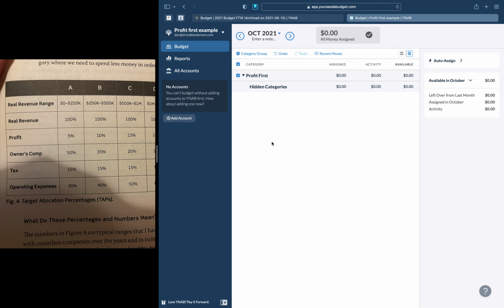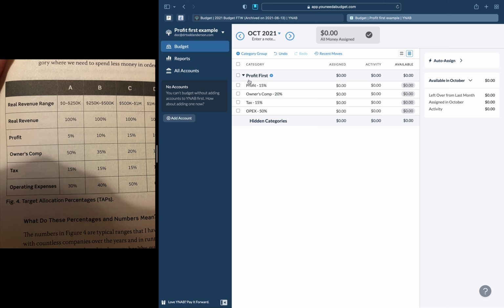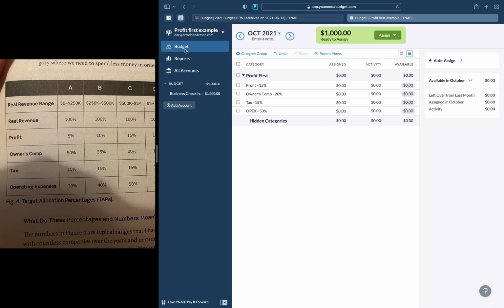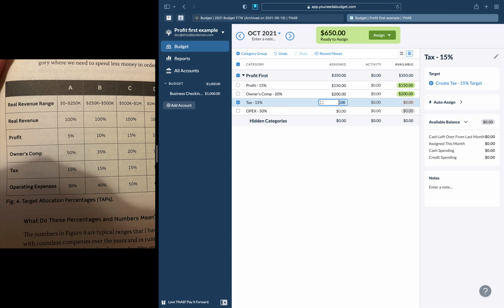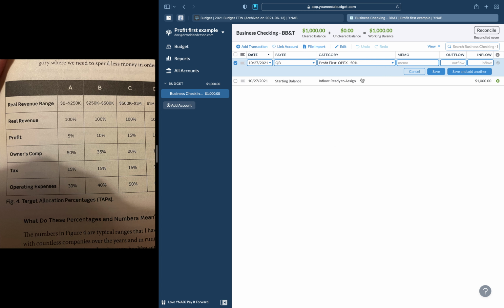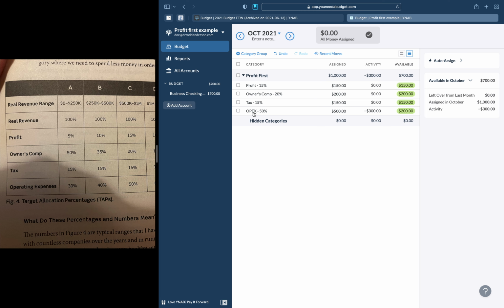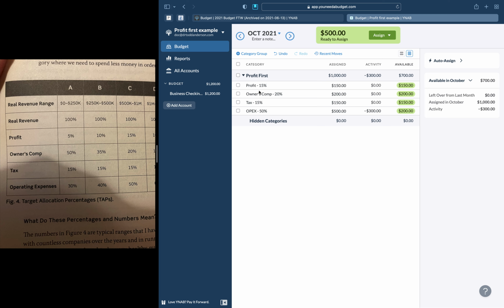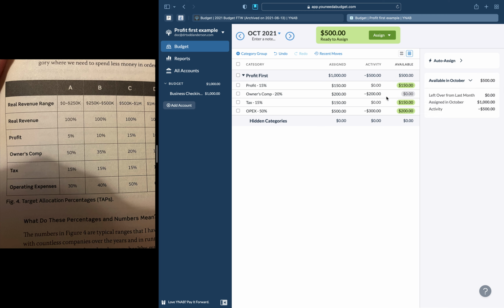YNAB / Profit First for Chiropractors! Simplest Method!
Quick example of how to implement Profit First/YNAB for Chiropractors without using multiple accounts.